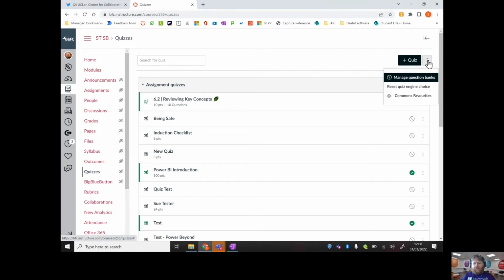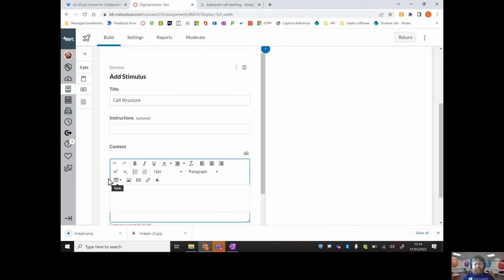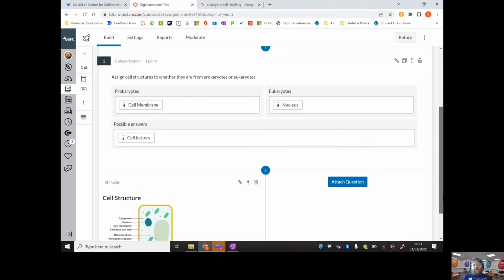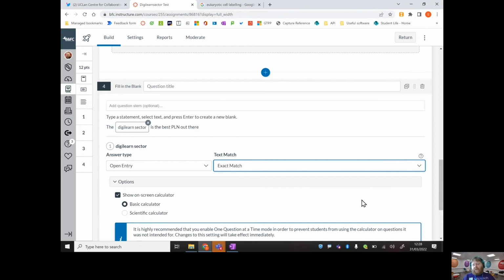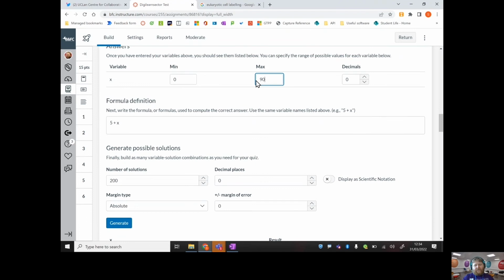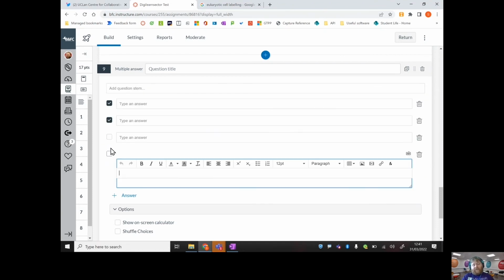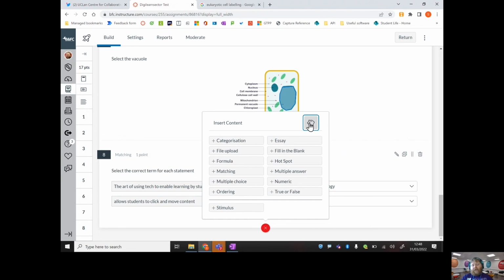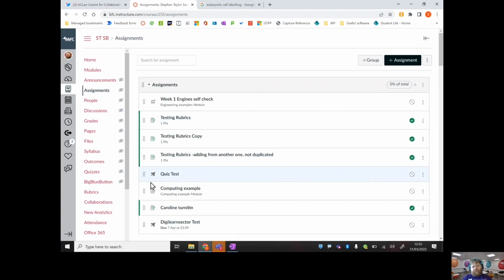Become the new quizmaster – A Canvas New Quizzes deep dive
Learn how you can use Canvas New Quizzes and the variety of question options it offers